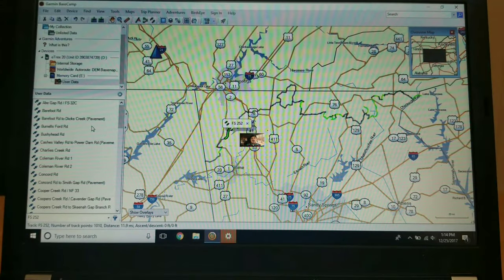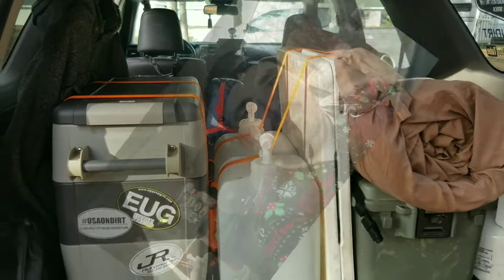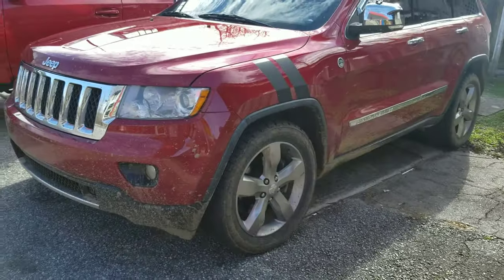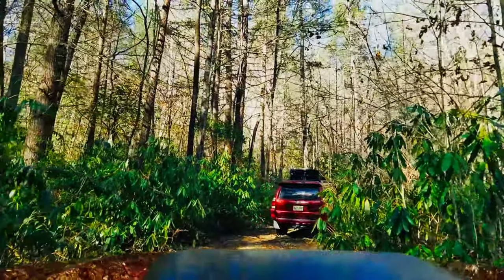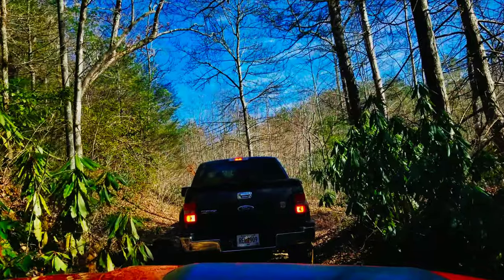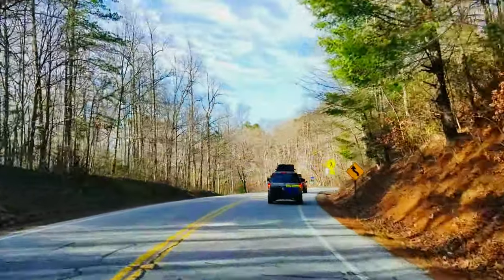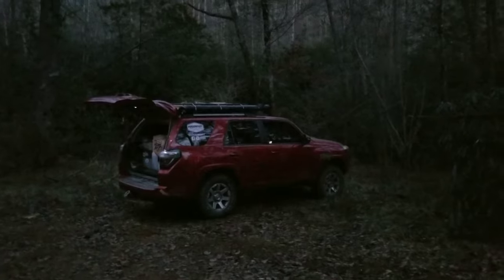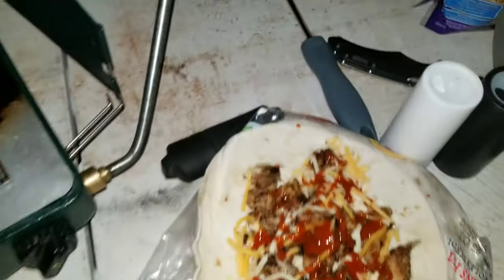North Georgia Overland Winter Rally | Georgia Traverse Trey Mountain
In this vlog I meet up with some folks from North Georgia Overland to run the Eastern portion of the Georgia Traverse starting in Helen GA. I originally thought that we were running only the Georgia Traverse and didn't realize the trip would run as far north as Kentucky and involve a good portion of the great Smokey Mountains. We Camped in temperature that never reached above low 30s and traveled more than 500 miles, this was day 1. Drone footage provided by Vman1313

Eating & Drinking
Inexpensive Truck Fridge
5lb Propane Tank

Tools & Recovery
Tree Saw

Misc.